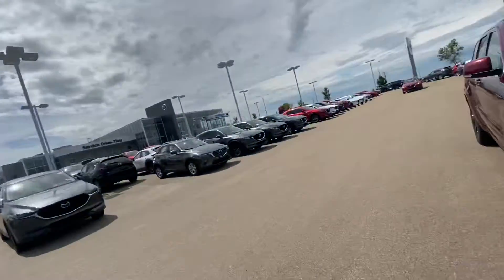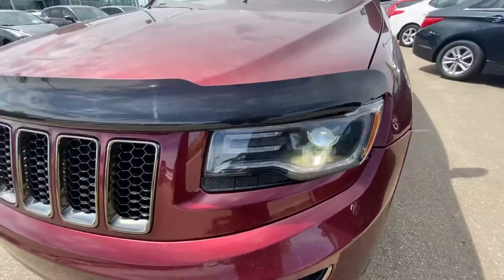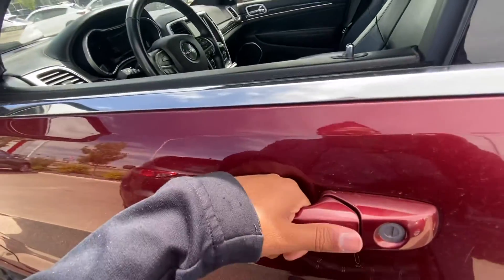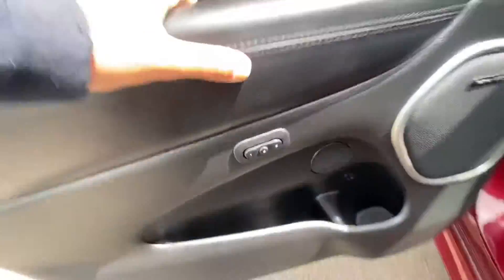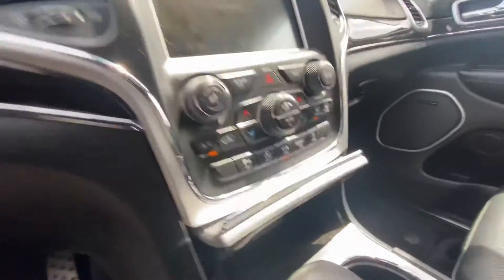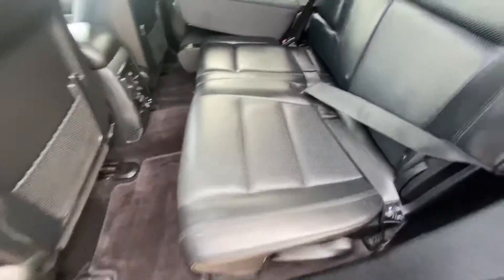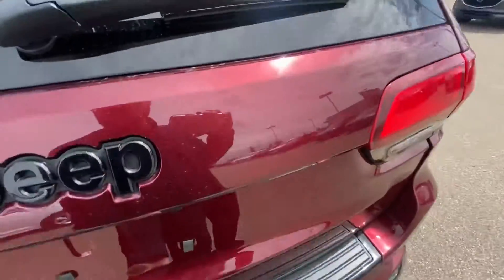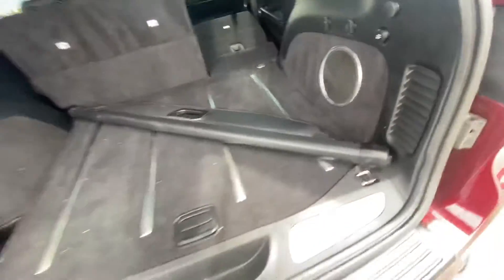2016 Jeep Grand Cherokee for Jeff